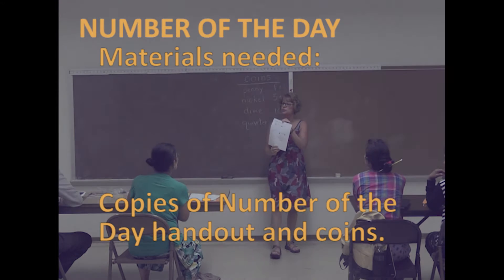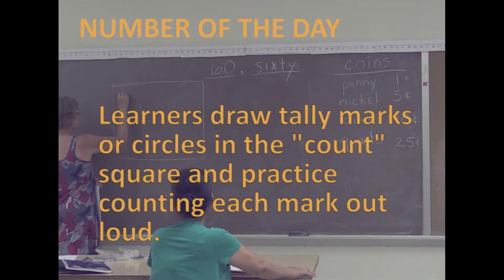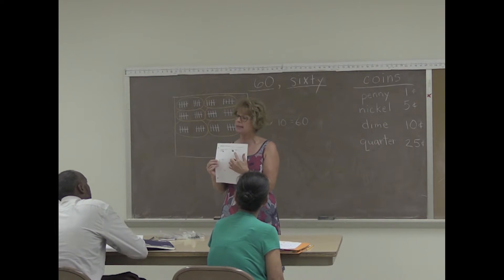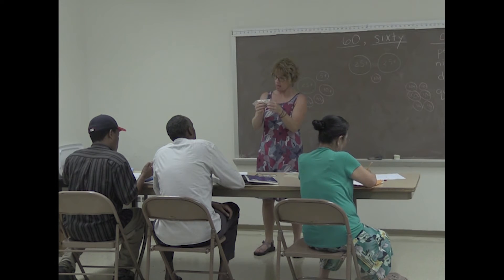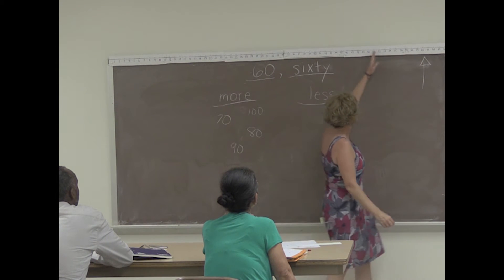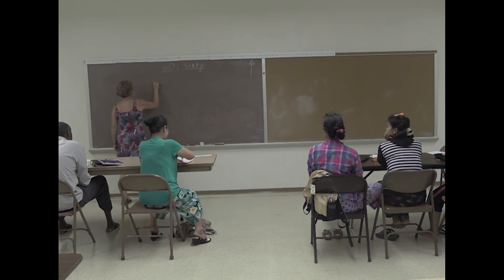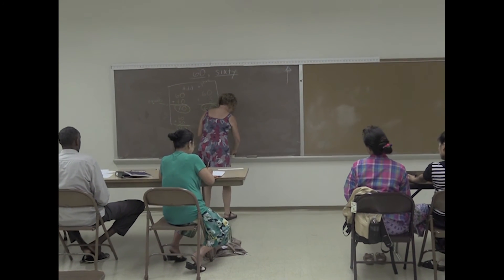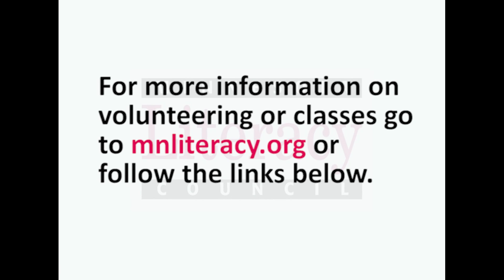Adult ESL Activities: Number of the Day (short version)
Number of the day is an extended numeracy activity which provides learners with extended practice with numbers and basic math skills. Learners identify a number of the day, then use that number to practice tallying, counting money, writing number words, comparing, and addition and subtraction equations. for the PDF of instructions for this activity and to find many more videos and resources.